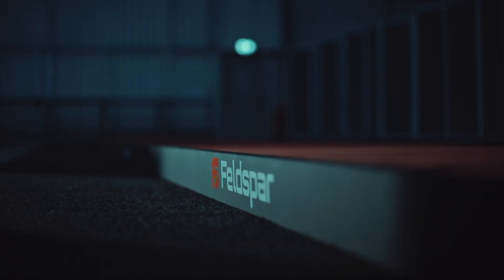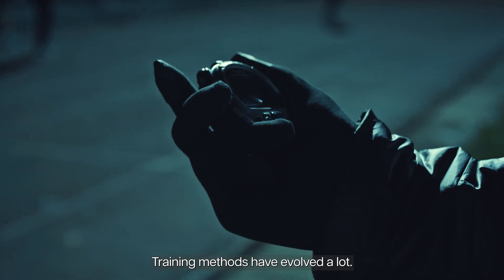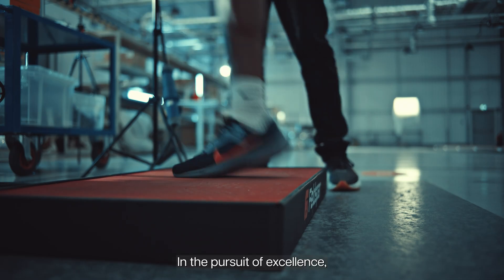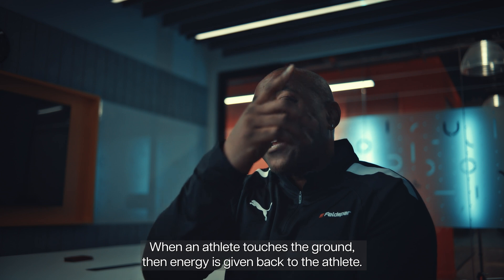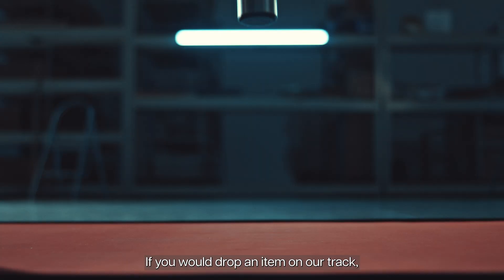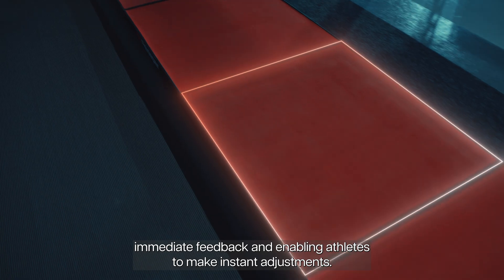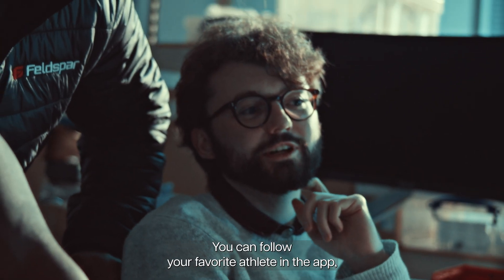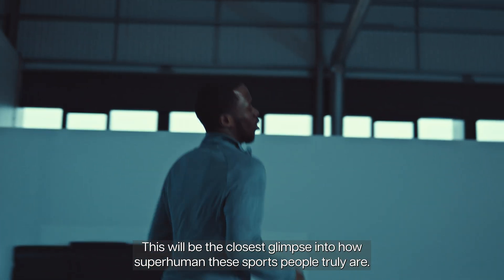HAVE FELDSPAR CREATED THE WORLD'S FASTEST RUNNING TRACK? 🤔🔥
We've shown you the concept. Here's the proof.

Early testing with some of the UK’s fastest young athletes shows Feldspar’s track to be 20% more efficient*, making it significantly faster than the Paris Olympic track.

For the first time, the prototype will capture real-time performance metrics  cost-effectively, including stride length, foot placement, and direct force measurement from athlete footsteps, making live and scalable data collection possible.

This cutting-edge innovation, powered by AI and real-time data analytics, is set to redefine track technology, providing both physical advantages for athletes and data-driven insights for coaches, broadcasters, and fans.